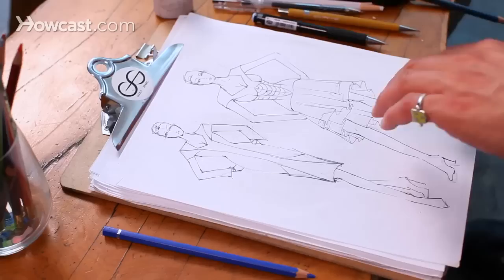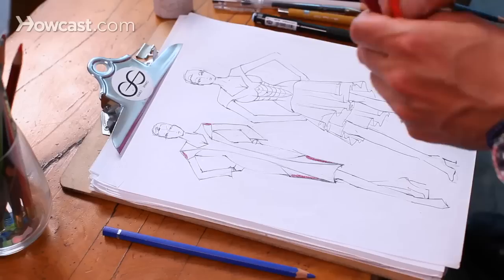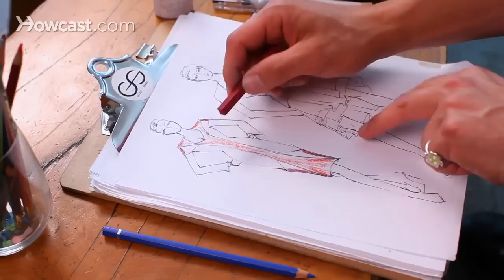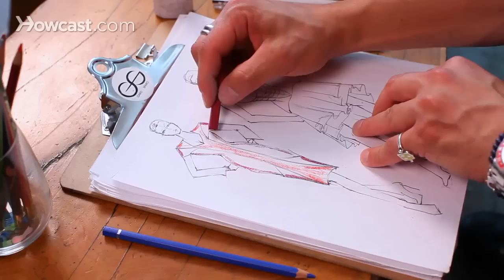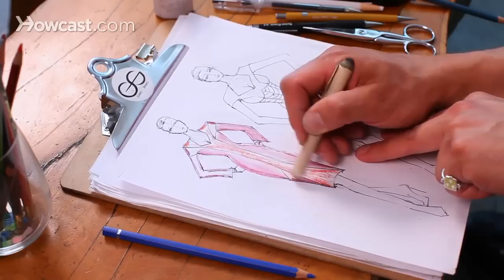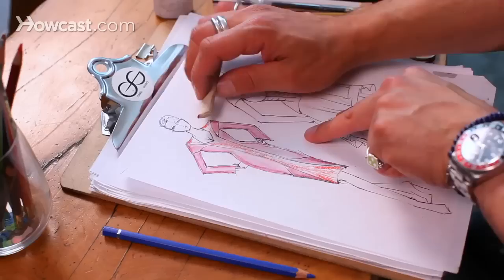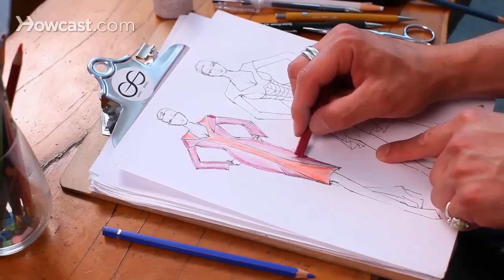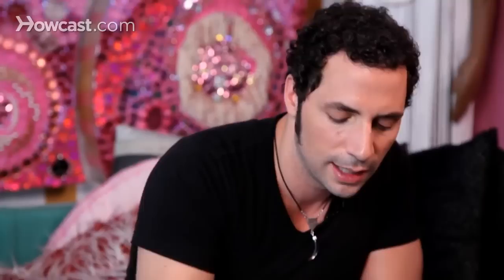How to Color a Sketch | Fashion Sketching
Learn about coloring fashion sketches from fashion designer Garo Sparo in this Howcast video.

Something that is very important as well in fashion design is coloring your fashion sketches.  After you've inked in the whole situation, you can take color pencils, pastels, wash, watercolor, whatever you want.  I'm going to do this one with some pastels, because they're really nice to shade.  So you just start out on the outside, you pick your color blocking, which this dress has a lot of color blocking in it.  With pastels less is more because they spread around the page really well.  And this might or might not be the final color that I decide to do this dress in, but it's mainly used to create color blocking, so that you could see what the final design is going to be.

I'm going to go heavy on the shoulders to show shadow, in here and here, and here I'm going to hit this with some more red.  I want to go with a paler shade of red here.  It's a very volcanic dress so far.  And we're going to go with, you know, we're going to go with red sleeves since they're in line, should be nice, actually is more of a burgundy or a wine color, excellent.  So now you take your handy dandy smudging device, and work the color in.  And by creating those lines on the outside, you automatically create shading, because now you're just drawing the color into the panels or design lines of the dress.  One thing to keep in mind with pastels is after you get done finished working with one color, if it's not in the same family, you have to use a different side of your smudge stick, otherwise you're going to turn your whole dress the same color, which you don't want.

Then you'll have to redraw the whole thing, and that's a pain.  So I have these oranges in here, I'm using just the side of my smudge stick.  Make sure you blow on it every once in a while, because that pastel is just basically powder compressed into a stick.  And I think I want to darken these a bit, because these are going to be a different color.  It really, I just love pastels, it's because it's instant gratification, it's like, damn, it's colored.  And if the pastel happens to go outside the line, it's no big deal, you can just take an eraser to it later.  I'll go in and do the skin toning later, but that is one way using pastels to color in a fashion sketch.